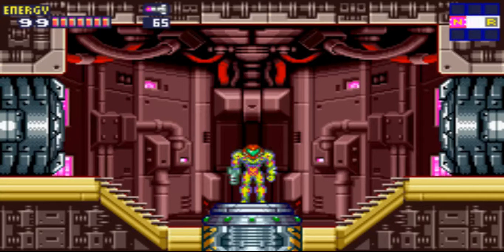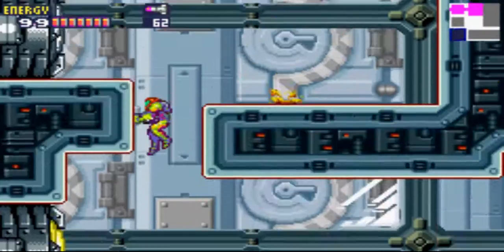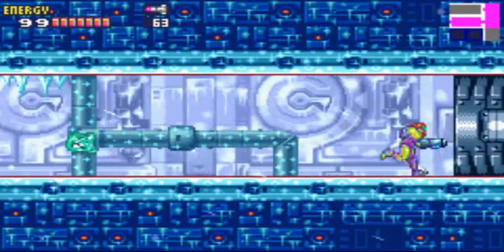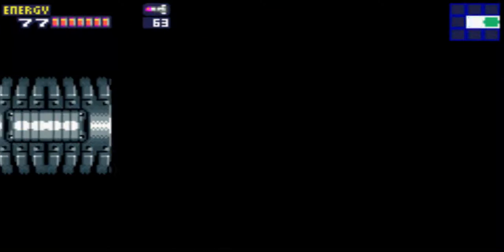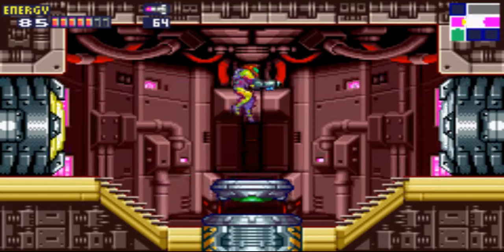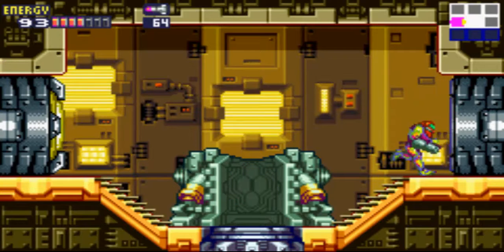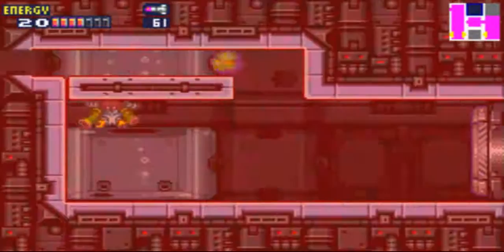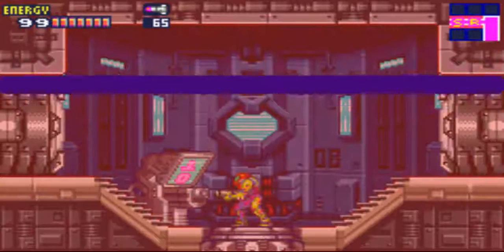Let's Play Metroid Fusion Part 11: Ice Missles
In this episode we unlock Level 3 doors and download the Ice Missles